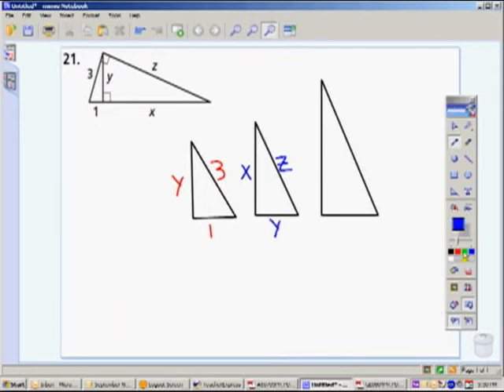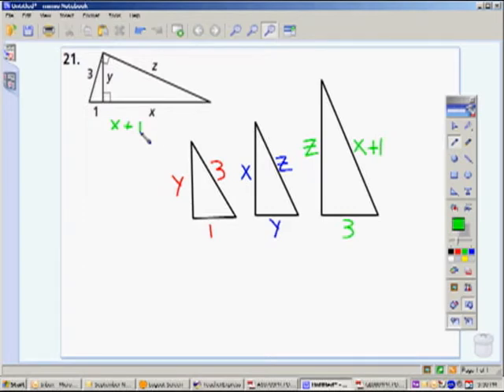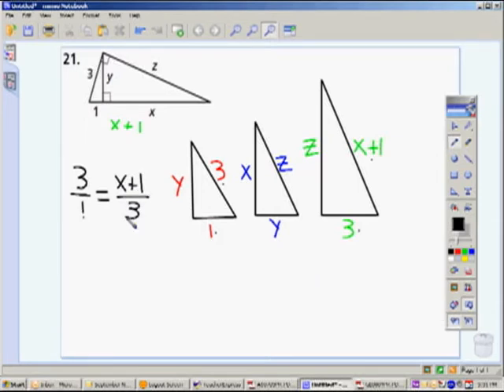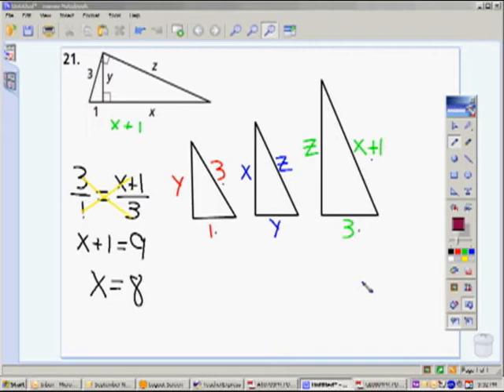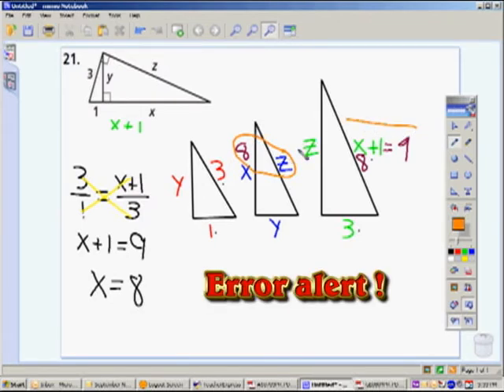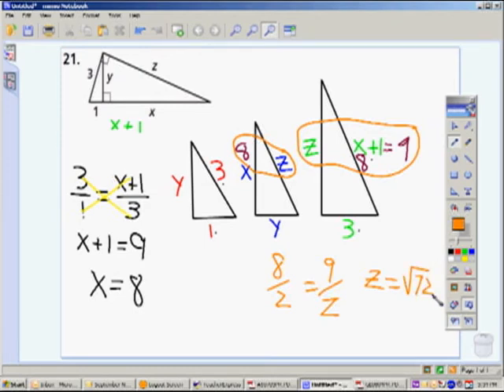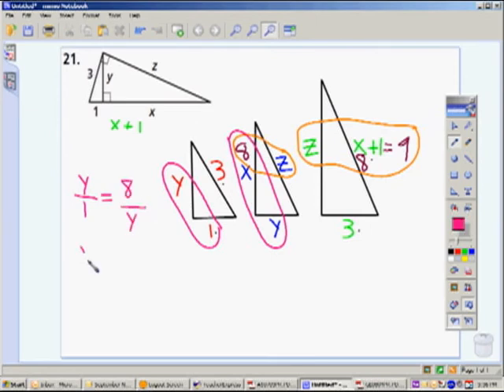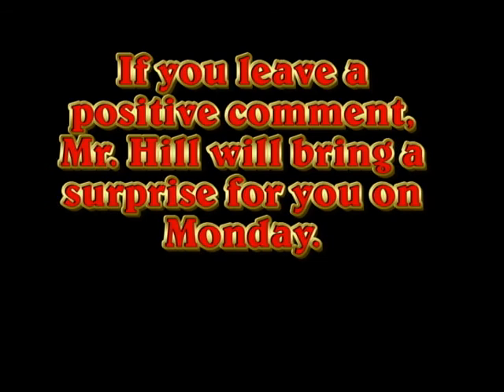Mr. Hill's #21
First attempt to Mimio a problem for my students.